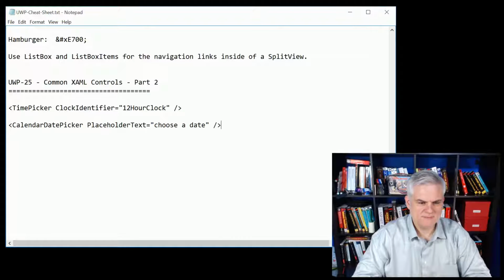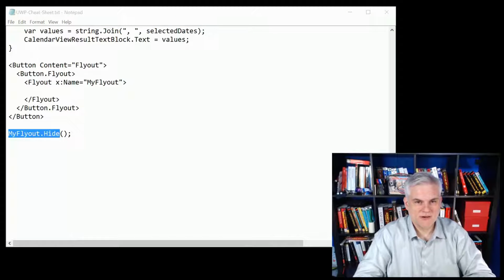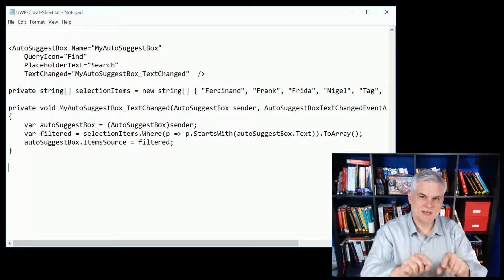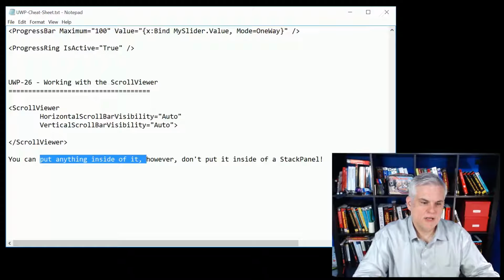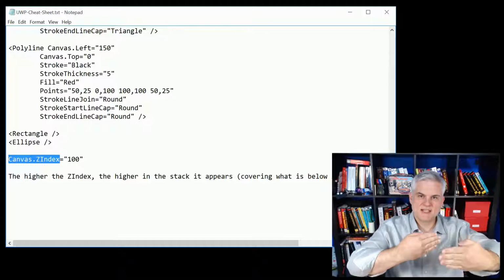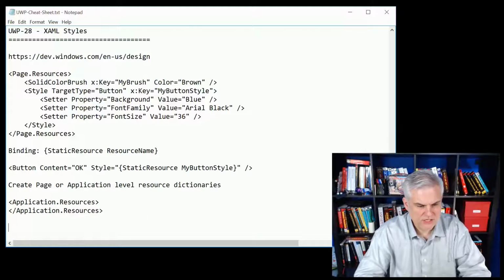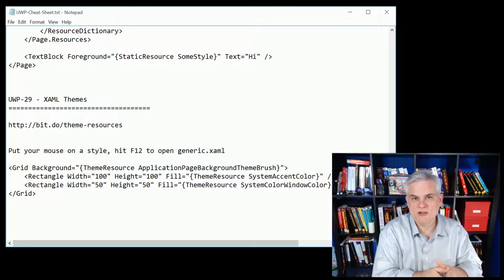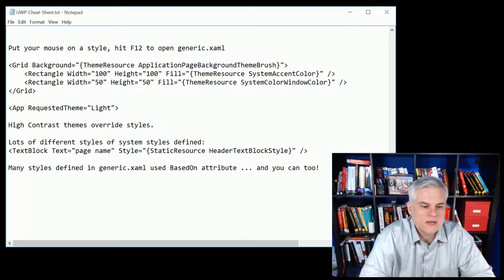30 Cheat Sheet Review: Controls, ScrollViewer, Canvas, Shapes, Styles, Themes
Need a quick reminder about what we covered in the previous lessons? Do you remember viewing a video that explained or demonstrated a technique in code, but don't want to re-watch the entire video series to find it again? This cheat sheet review video is for you.